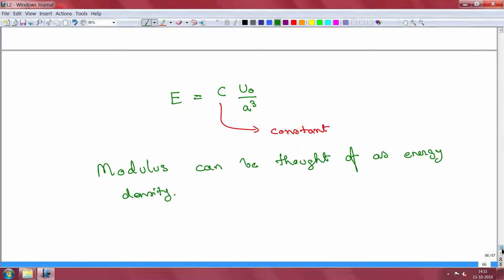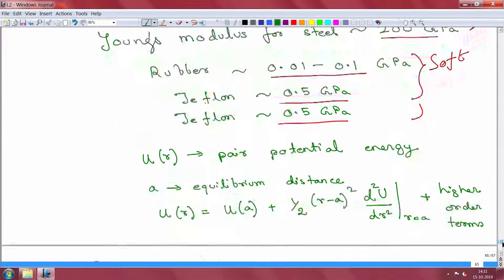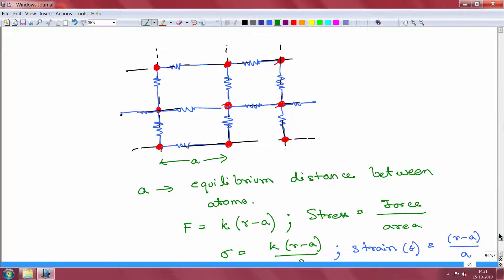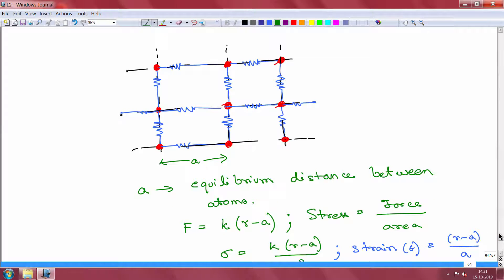noc20 me05 lec13 Polymers